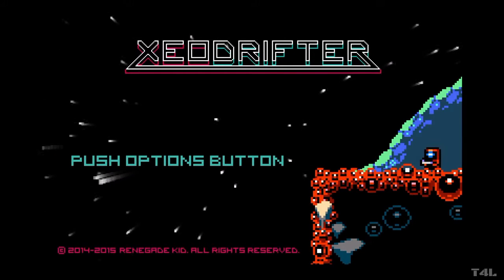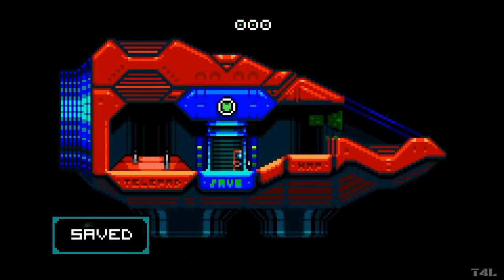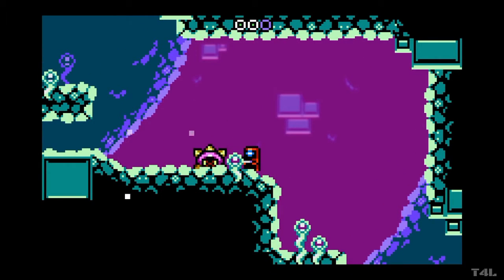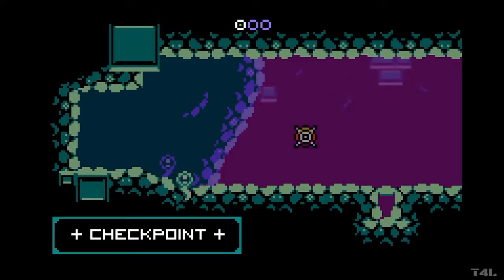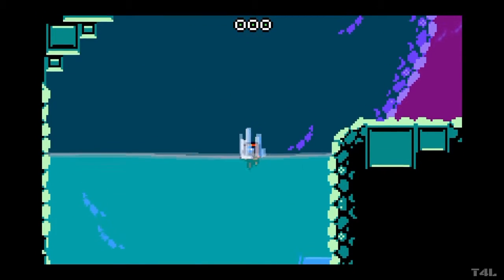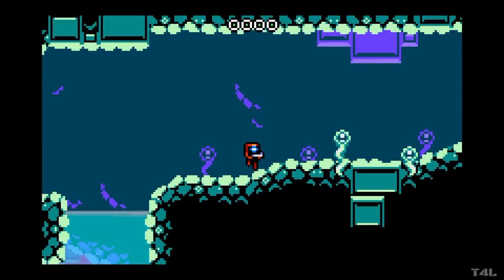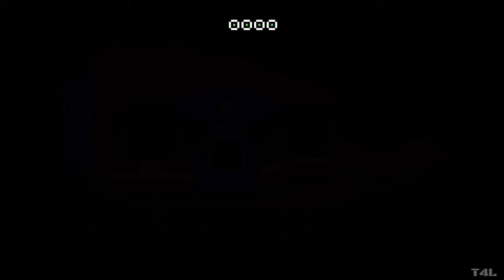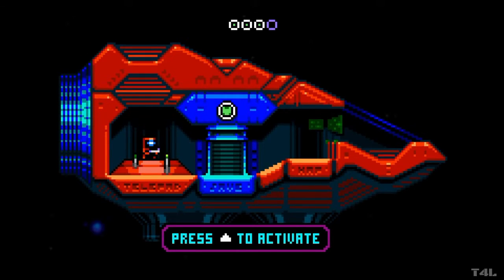Xeodrifter Let’s Play #1 (PS4 Gameplay)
Xeodrifter Let’s Play-2 brothers, one damaged ship, into the darkness of space we go.

Xeodrifter is a metroidvania-like action-adventure game where the player controls an astronaut whose spaceship is damaged by an asteroid, and must visit four nearby planets in order to repair it. The game allows the player to explore the planets, each representing a different environment. The planets can be visited in any order, but exploration depends on power-ups to gain access to new areas. The game draws inspiration from the Metroid series, and borrows elements from another Renegade Kid game, Mutant Mudds.

Xeodrifter is a 2D action-adventure video game developed by Renegade Kid. The game was released on the USA Nintendo eShop for the Nintendo 3DS and on Steam on December 11, 2014. The game has been released on the European Nintendo eShop on June 18, 2015.

The game has been generally well received upon release, with critics praising its gameplay and mechanics, but criticizing its repetitive bosses and short length. Aggregating review websites GameRankings and Metacritic gave the game 80% based on 8 reviews and 80/100 based on 8 reviews.